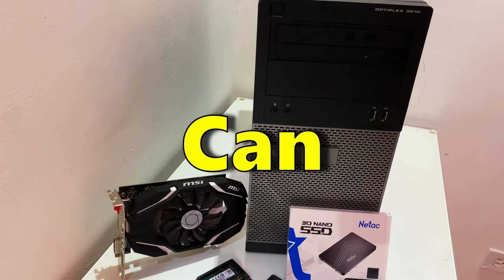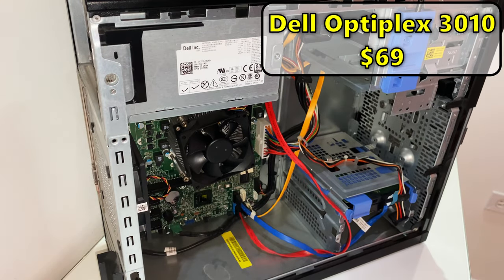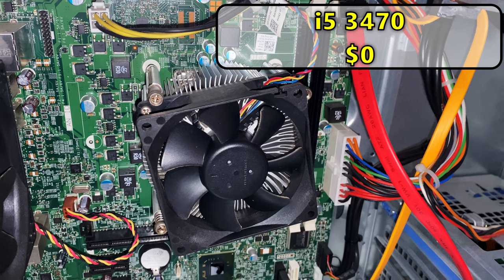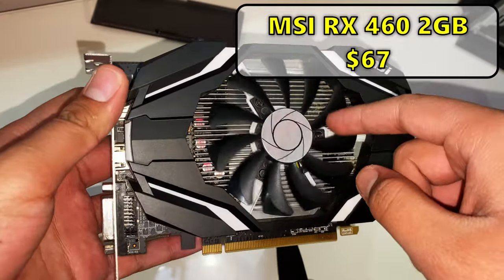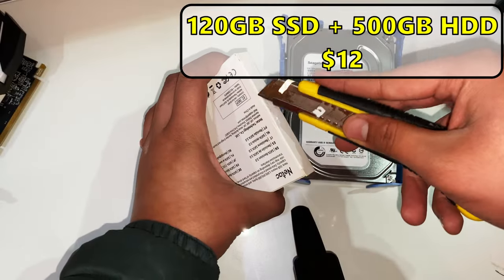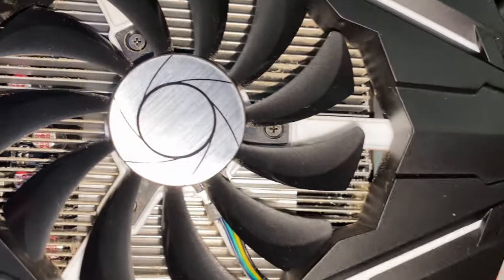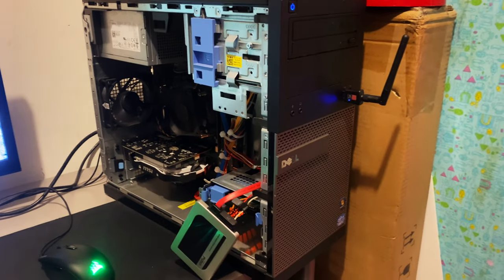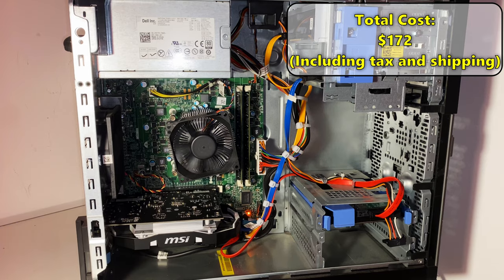Flipping PC's Until I Can Afford College (Ep.7)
College is expensive, so the goal of this series is to flip and sell computers to hopefully one day, go to college. This is episode 7, so let me know if you guys are interested in seeing more in the future!

PC Specs:
CPU: i5 3470
Motherboard: Dell Optiplex Motherboard
Storage: 120GB SSD + 500GB
GPU: MSI RX 460 2GB
RAM: Crucial 16GB DDR3 (2x8)
PSU: Dell 265W PSU (80 Plus Gold)
Case: Dell Optiplex 3010
Extras: Wifi

Dell Optiplex

0:00 - Intro
0:23 - Parts And Prices Breakdown
2:32 - Assembly
3:14 - Game Testing
3:02 - How to disable chapters?
3:39 - Conclusion

My PC Specs:
CPU: Ryzen 9 3900X (Locked 4.35GHZ)
Motherboard: Asrock B450 Pro4
SSD: 500GB Crucial SSD + 1TB PNY SSD + 1TB HDD
GPU: Asus RTX 2080 (Heavy OC)
RAM: Adata 32GB DDR4 3200 MHZ (4x8)
PSU: EVGA Supernova 750 G5 (80 Plus Gold)
Case: Rosewill Prism S500

-PLS LIKE AND SUB FOR FREE COOKIES :)